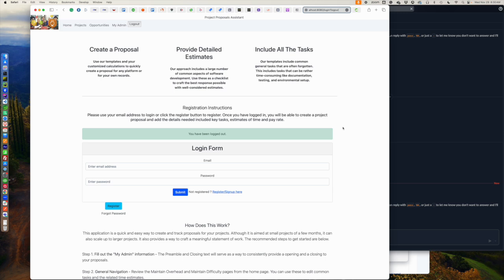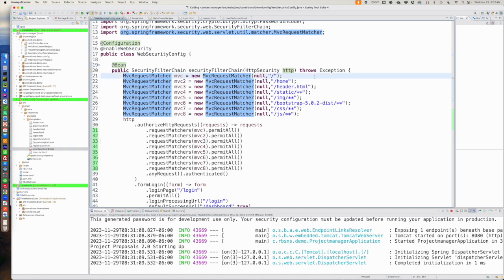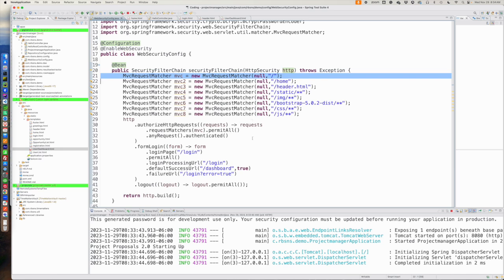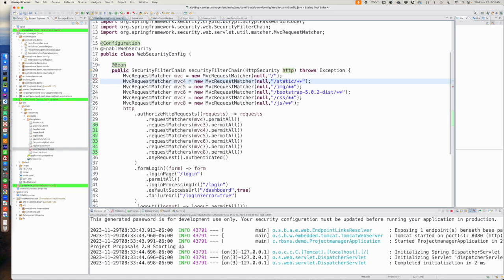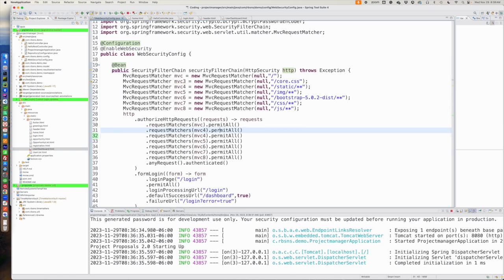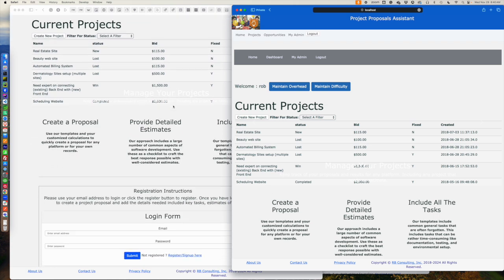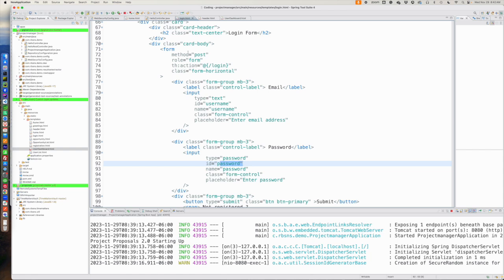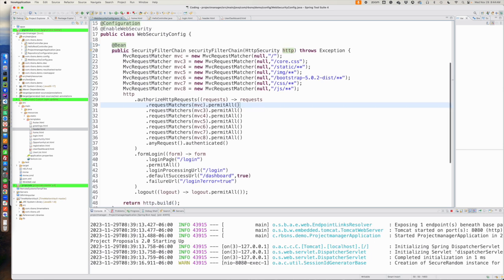Spring Boot Security - Excluding Pages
We are continuing a series of tutorials focused on Spring Boot. The crux of the project is to convert/migrate an old JSP/Tomcat application to a modern Spring Boot application and Java 7/8 to a current version. Spring provides an excellent security framework that can lock down your site. In this episode, we look at how to leave pages and resources externally accessible without a login.